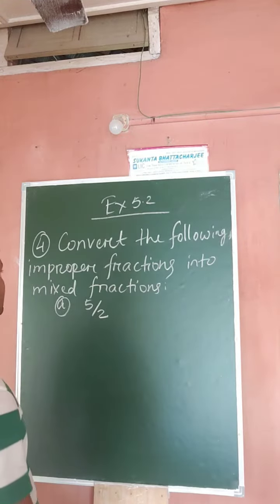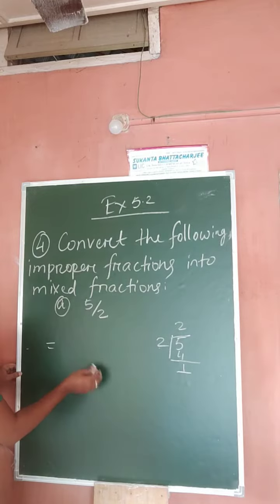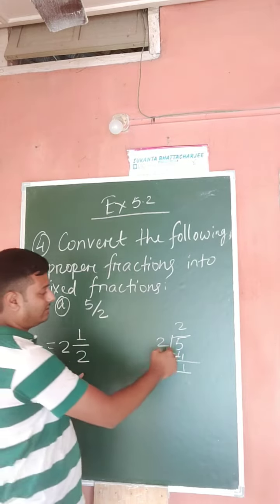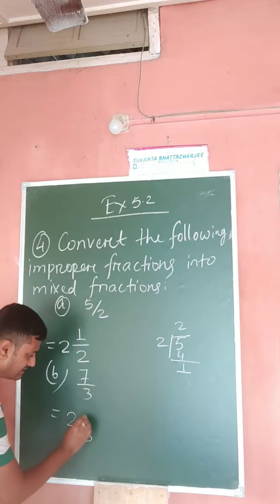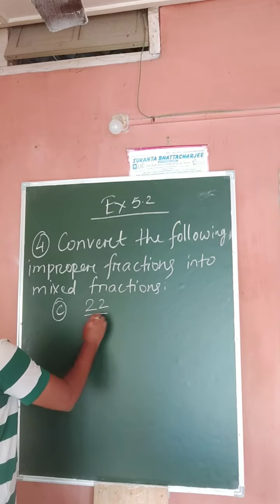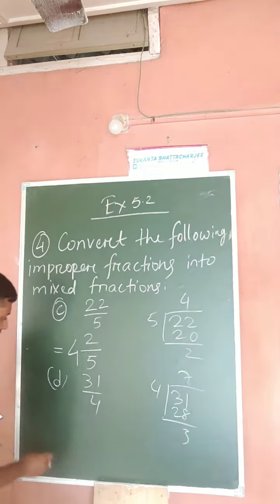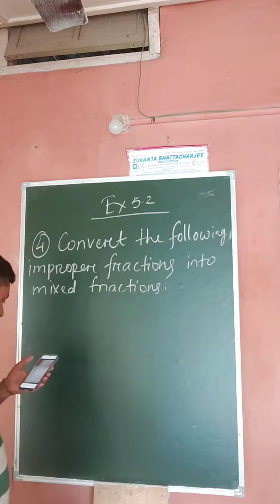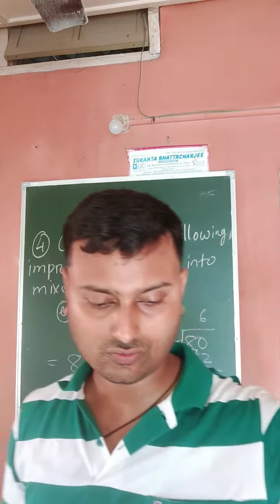Class 5 ex 5.2 Question Number 4